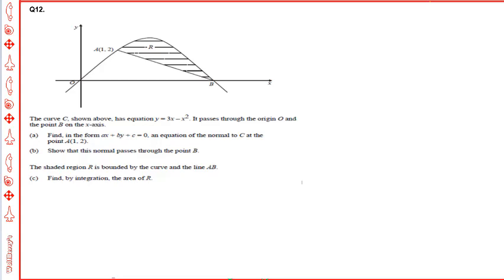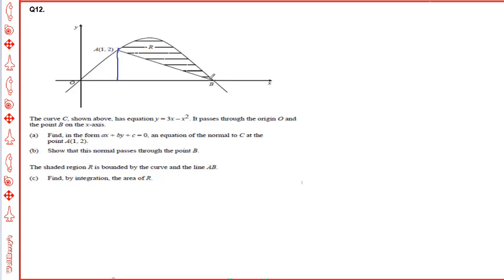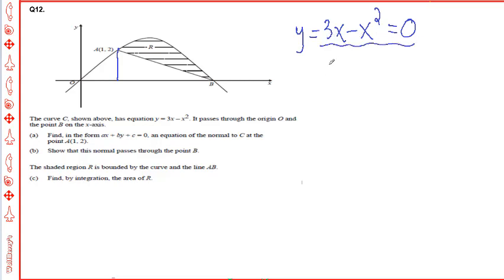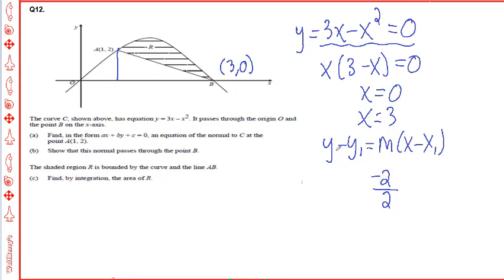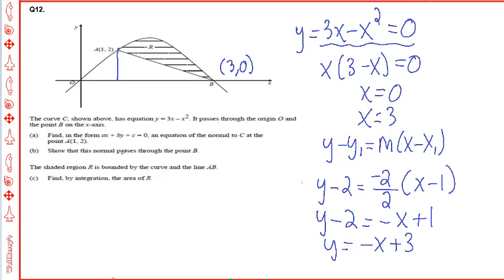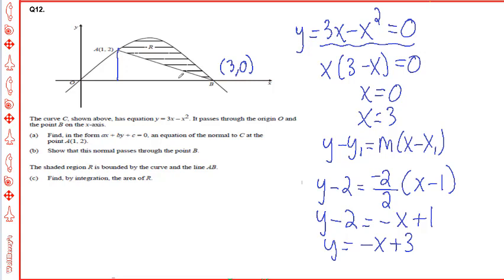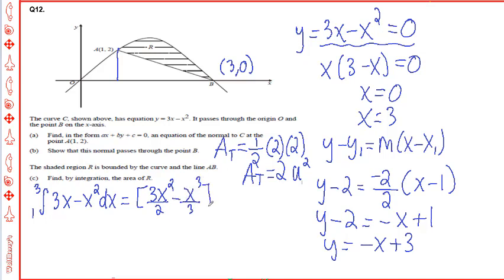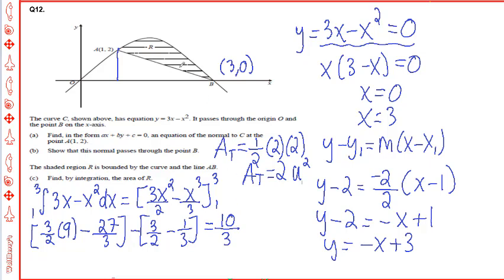Integration: Finding the area between a curve and a line